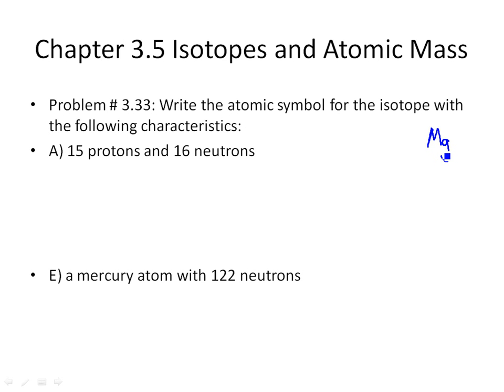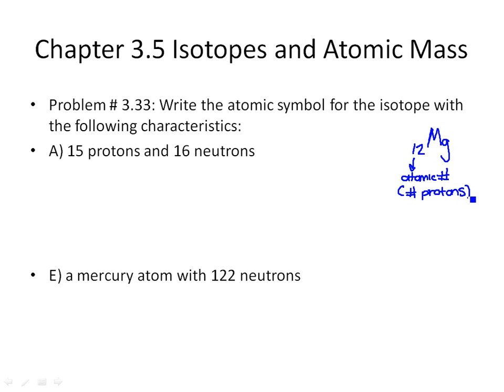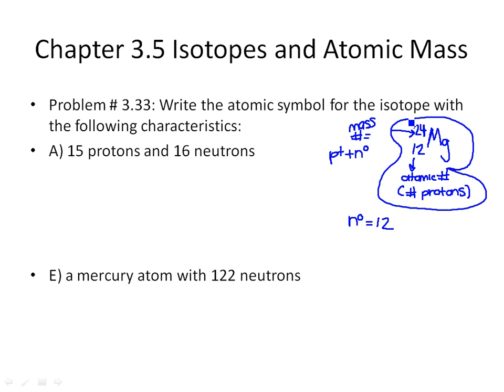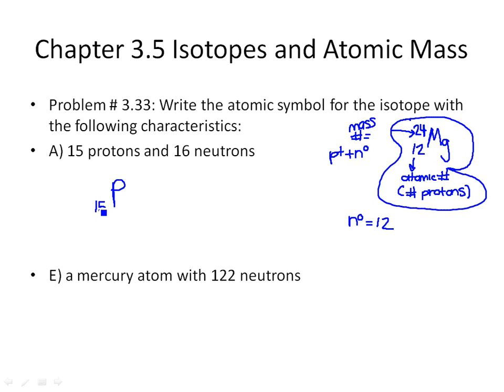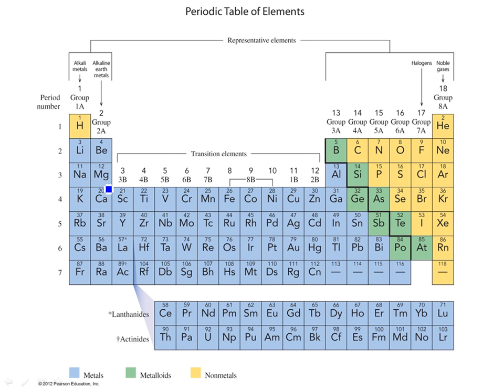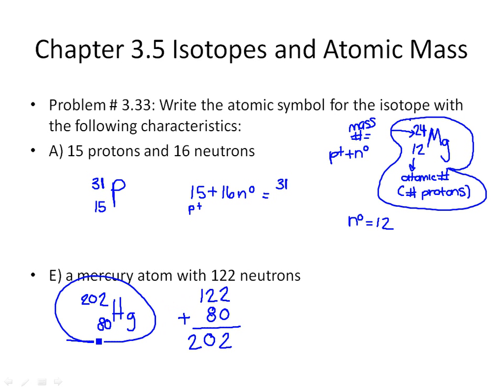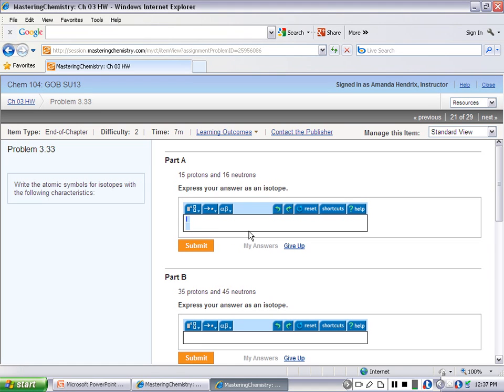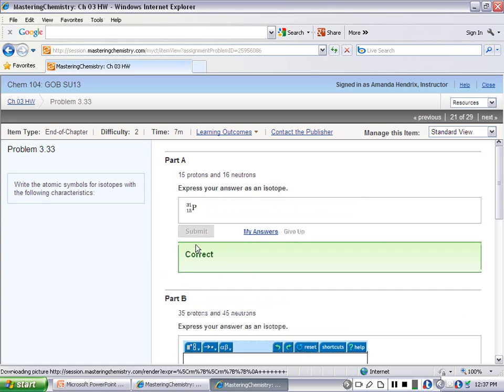CHm104 problem 3.33